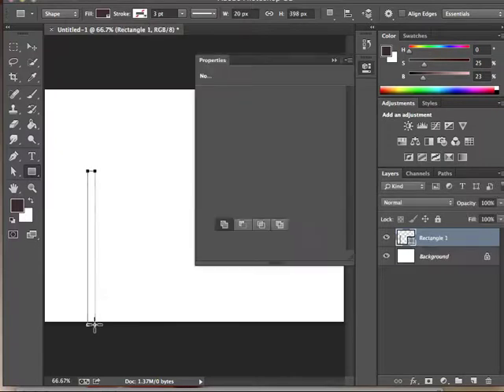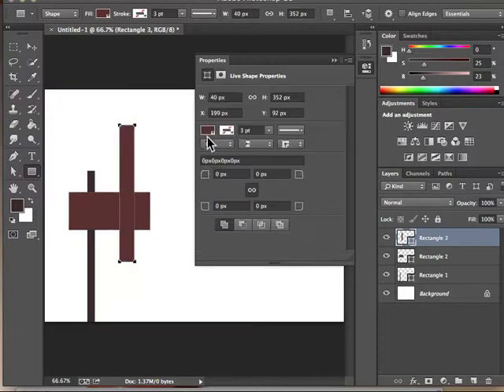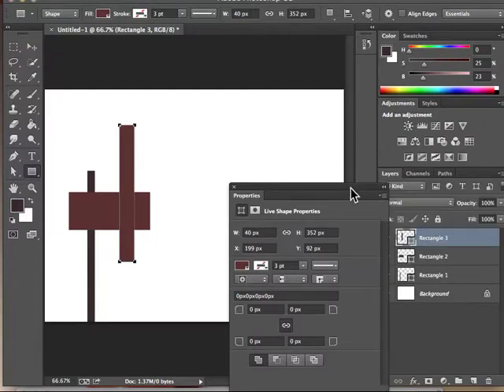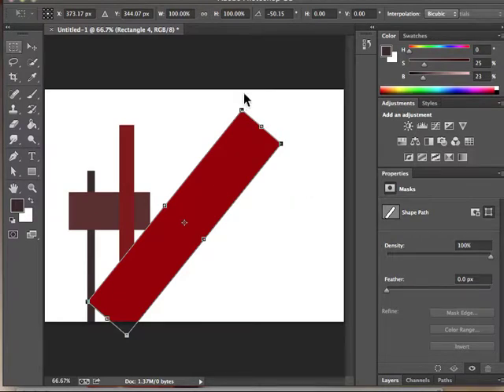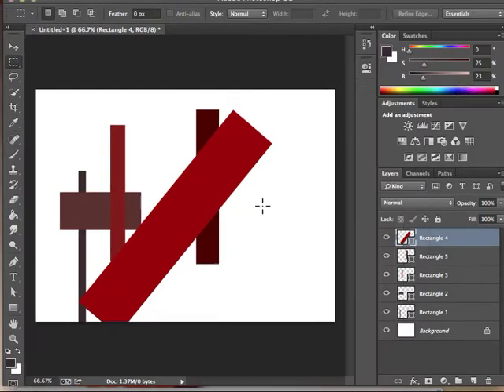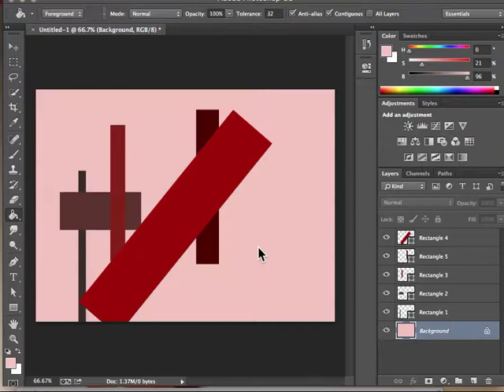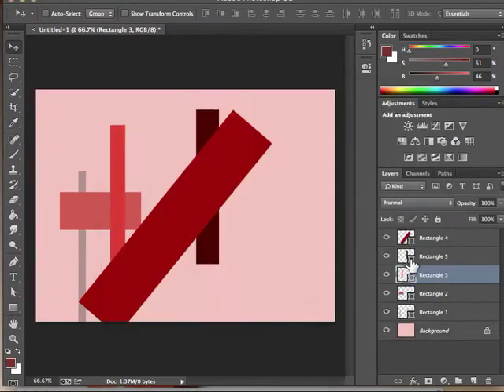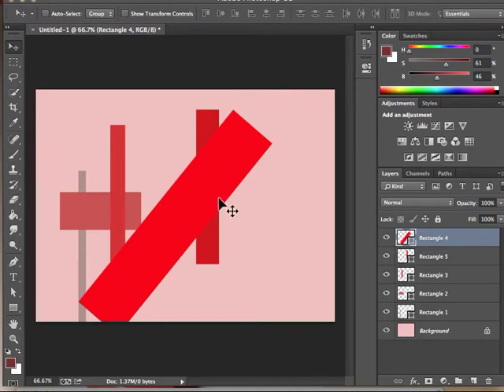PS CC Tutorial / W1A3 Modify Hue of Shapes, High & Low Key